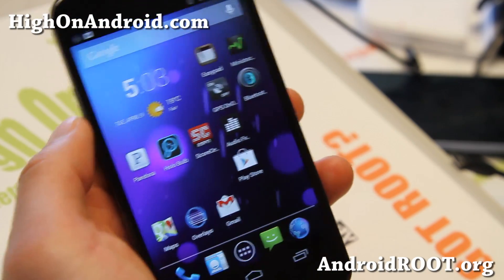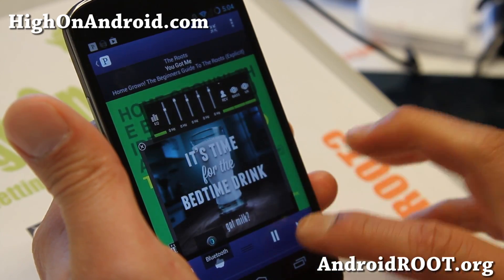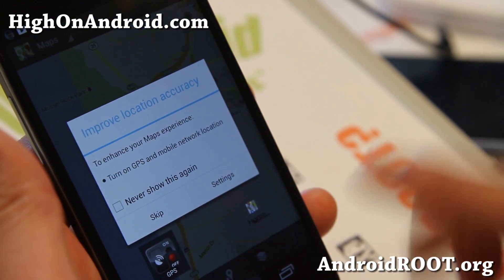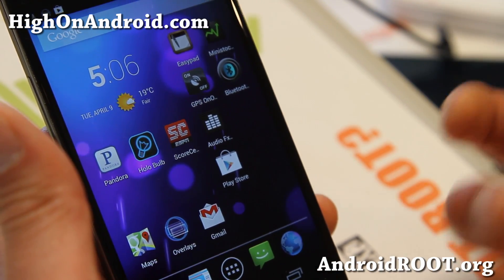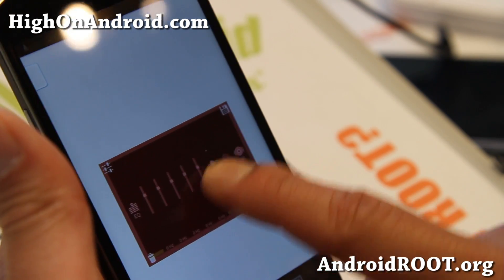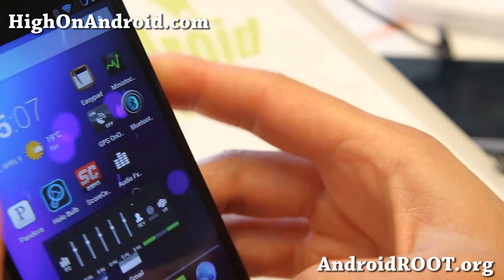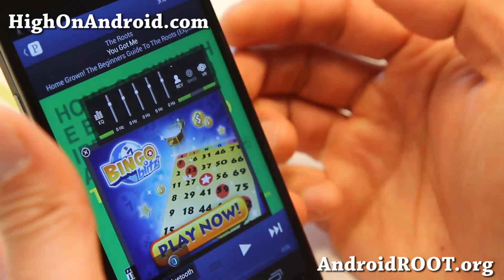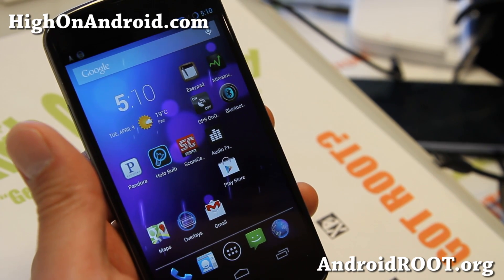Overlays App for Android - Run Any Widgets Over Apps!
Here's a demo of Overlays app for Android that allows you to run any of your favorite widgets over apps and also how to set it up.